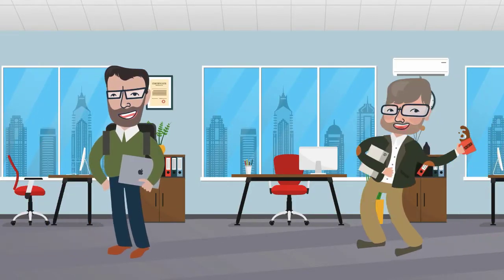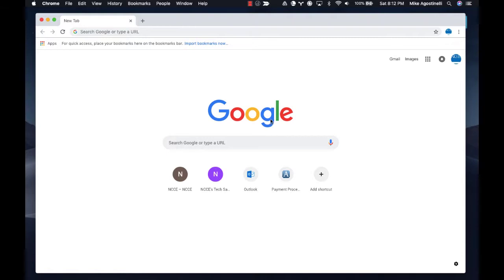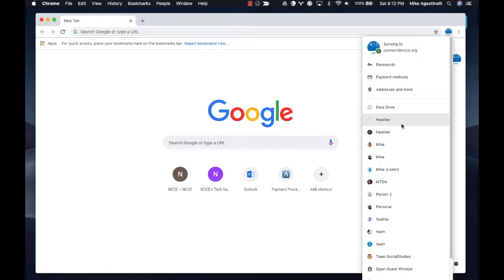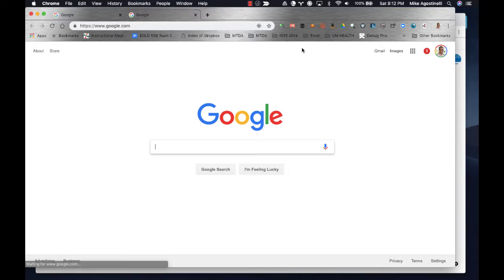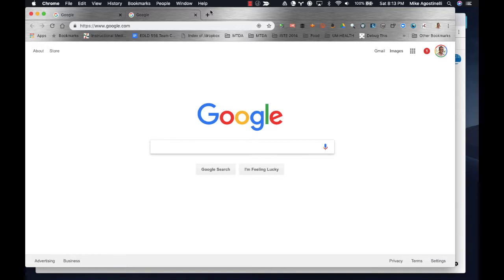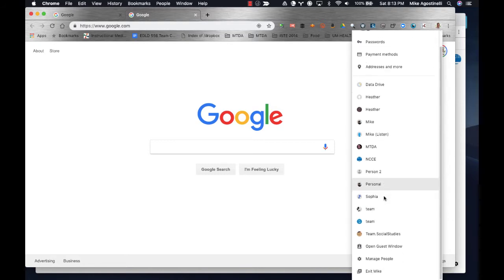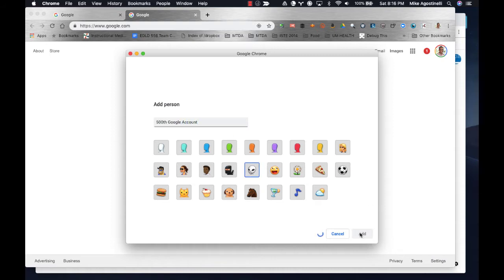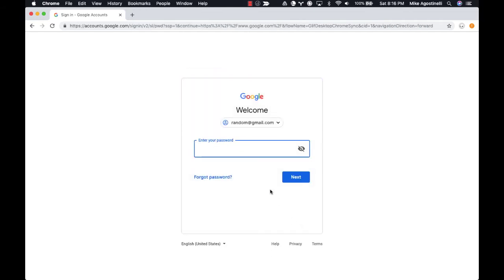Tech Savvy Tip: Google Chrome Profiles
In this Tech Savvy Tip, Mike shows how to switch Google Profile in Chrome. This is a huge time saver and organizational strategy for teachers and students.